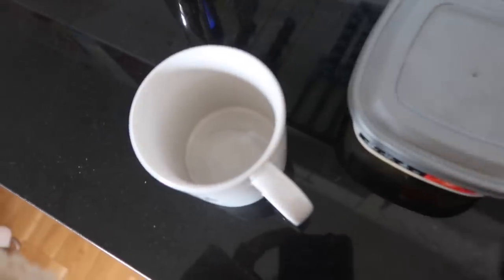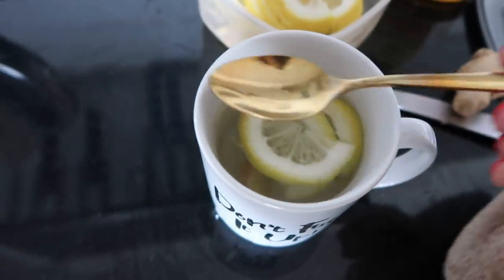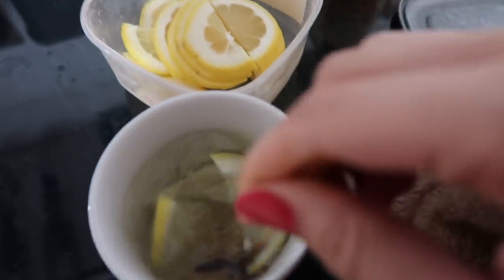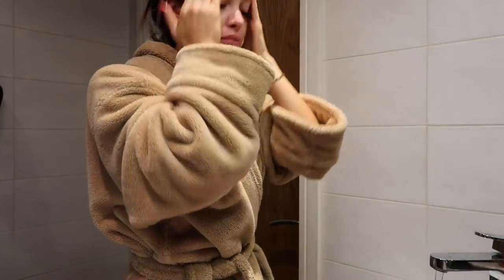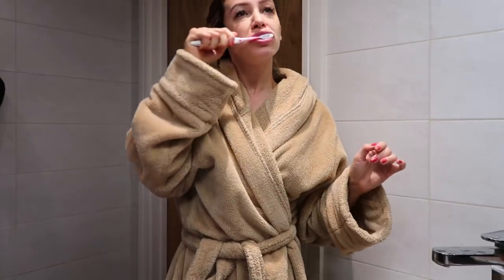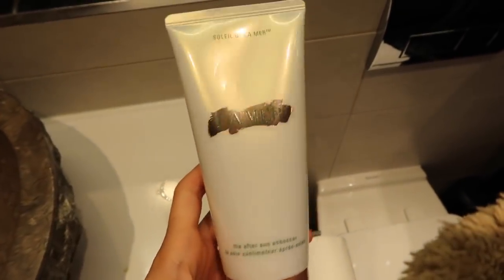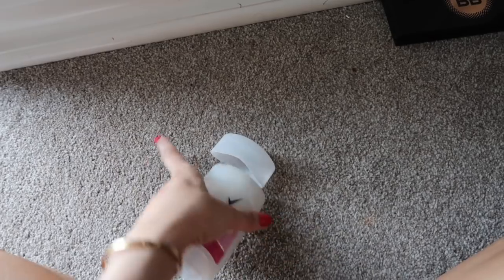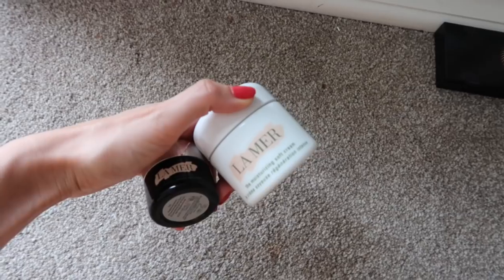UPDATED MORNING ROUTINE | Danielle Peazer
It's been a while but I've managed to film an updated morning routine video.  Expand the box for some of the things I use.